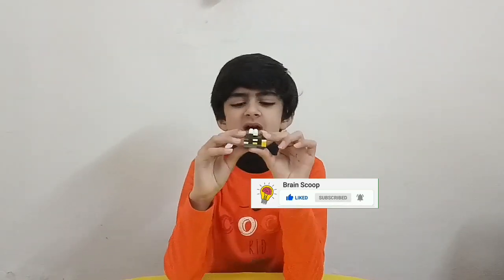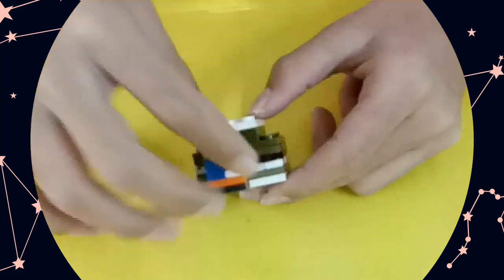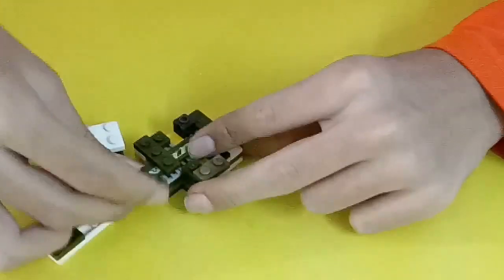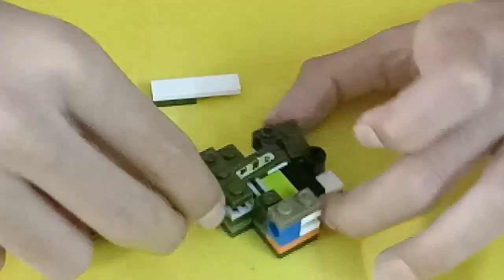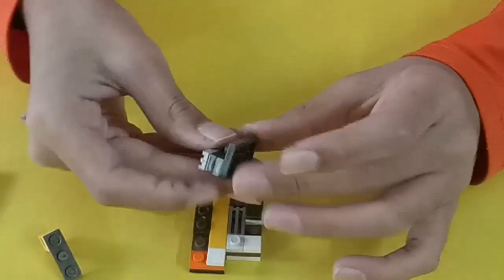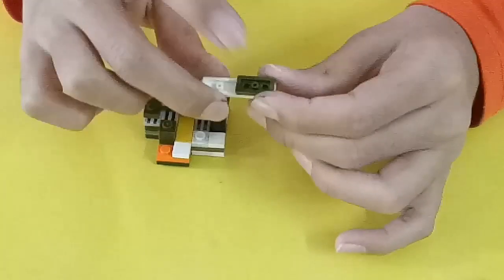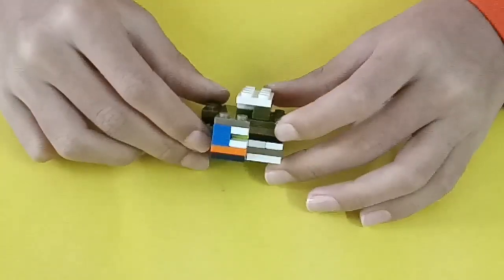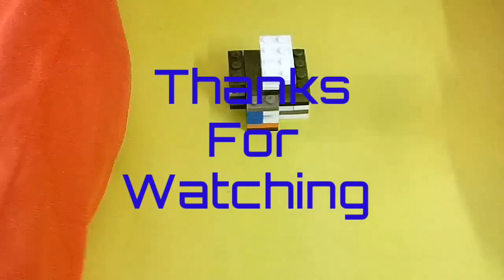How to make a very difficult mini Lego Puzzle Box # Mini Lego puzzle box#tutorial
Hi Guys! Here's another really difficult Mini Lego Puzzle Box. You can make just a handful of Lego pieces. Its another Lego puzzle box idea to add your growing collection of puzzle box.
How to make
# puzzle Box
# tutorial